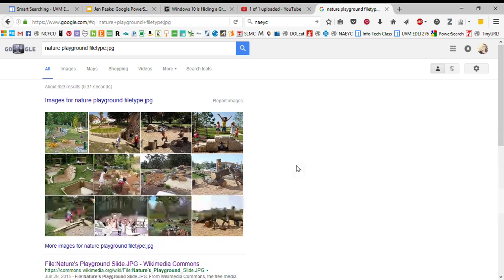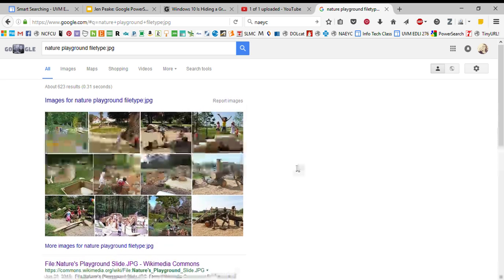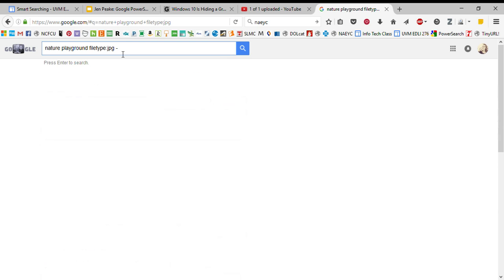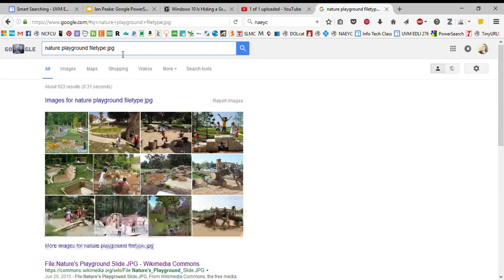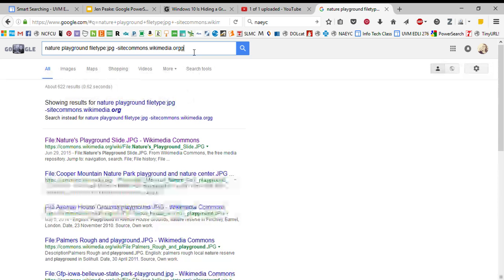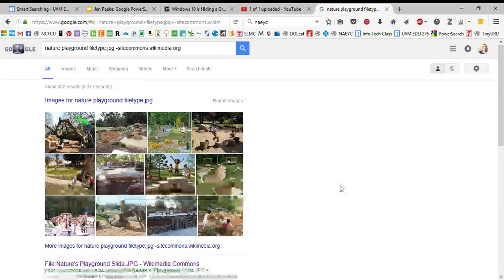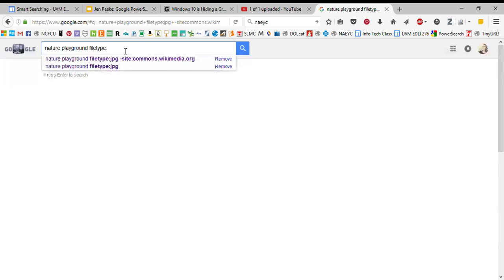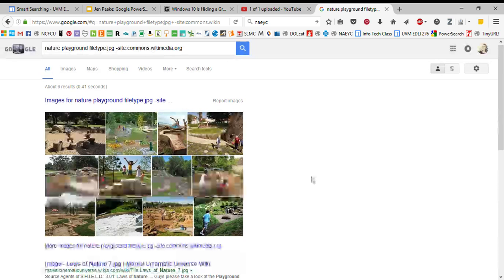Google Mozilla Firefox 11 4 2016 9 08 43 PM